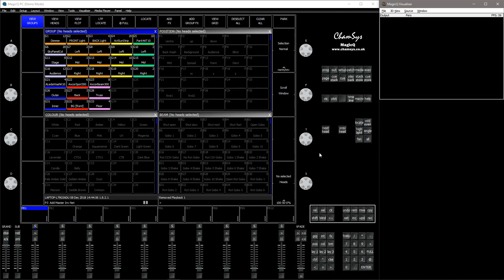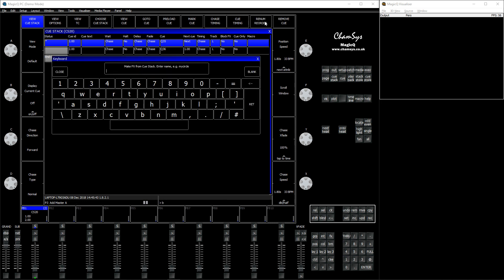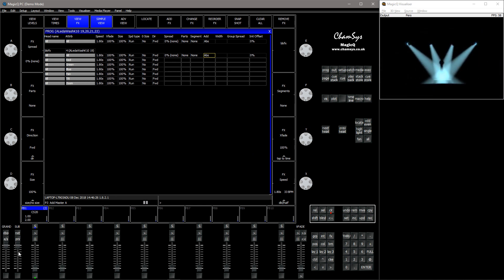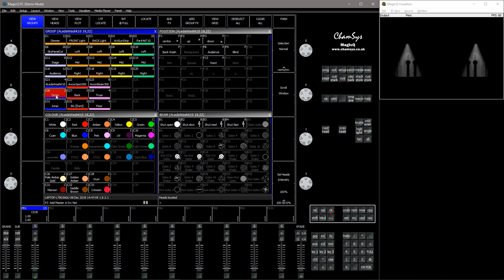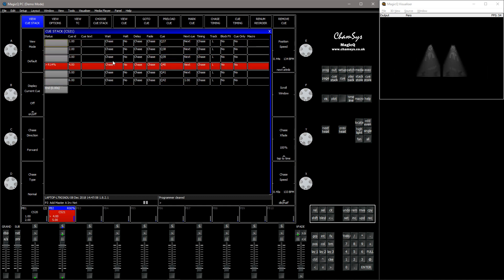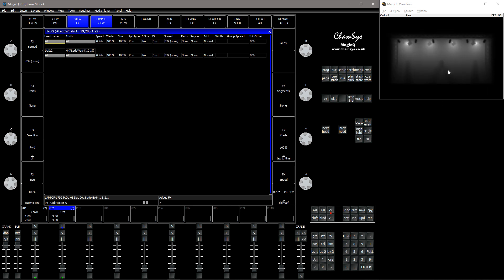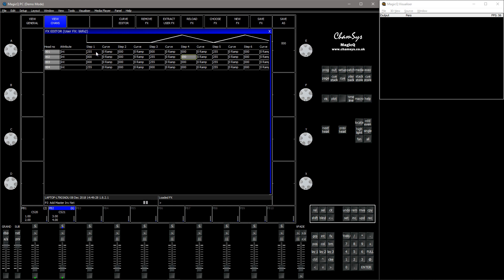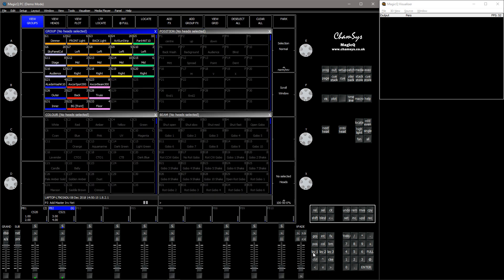ChamSys MagicQ - FX from Cue Stack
A quick and easy way to create a custom FX.